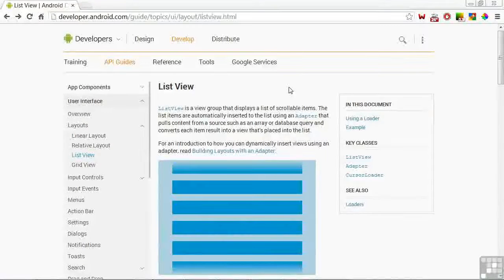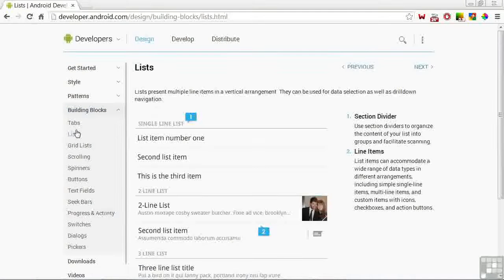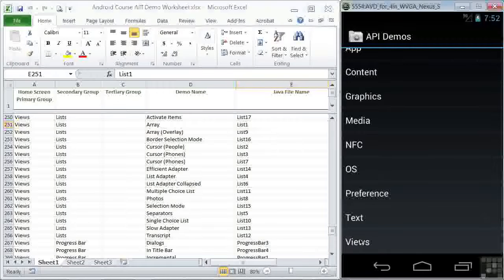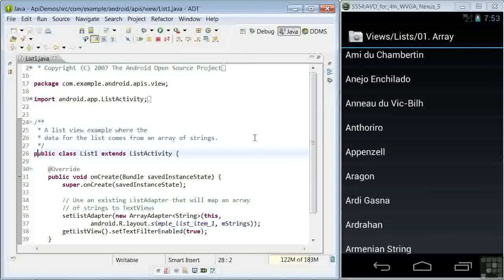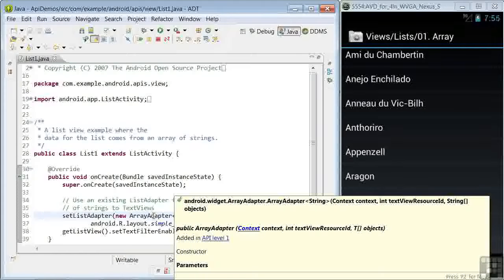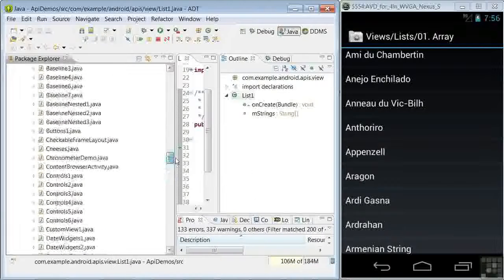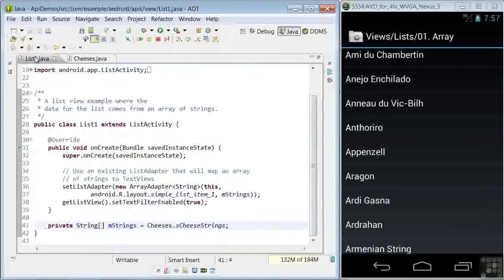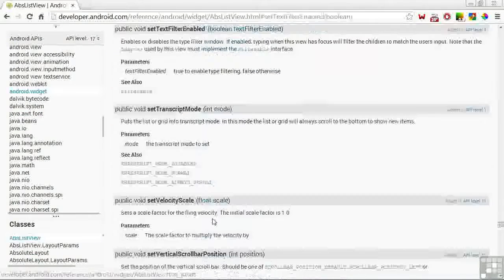Learn about Android API Demos App part 14